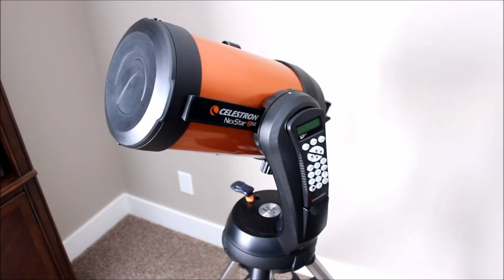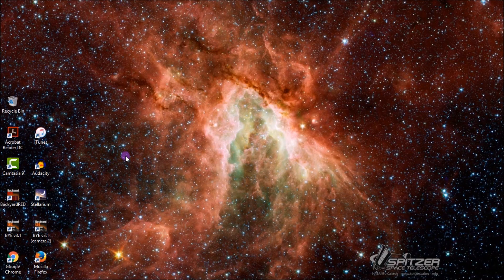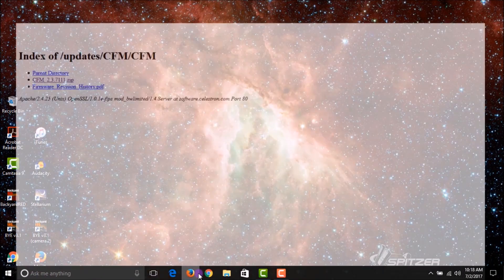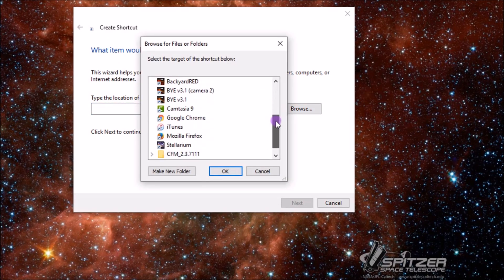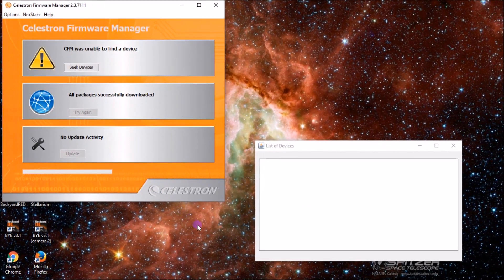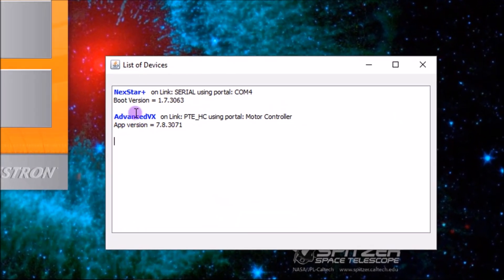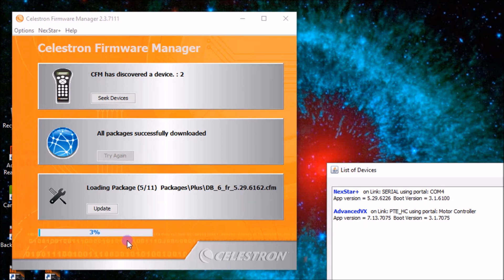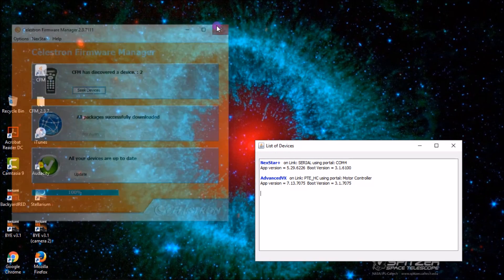How to Update a Celestron Computerized Mount & Hand Controller (Version 5) with CFM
Making sure your Celestron computerized telescope mount stays up-to-date with all the latest updates is important to insure its proper function. This video is a brief tutorial of how to properly update your computerized mount and Version 5 NexStar+ Hand Controller using the Celestron Firmware Manager (CFM).